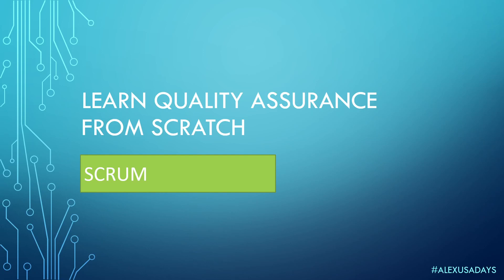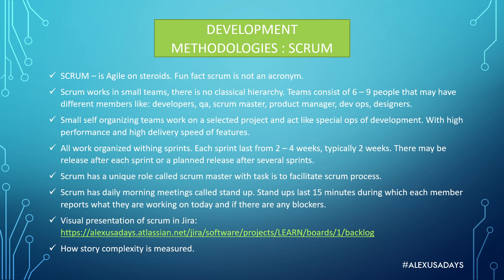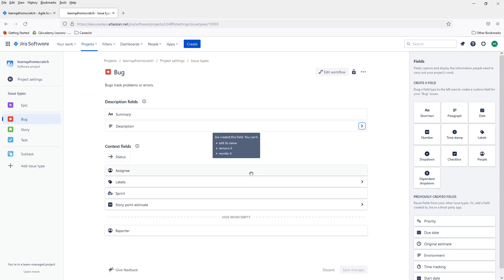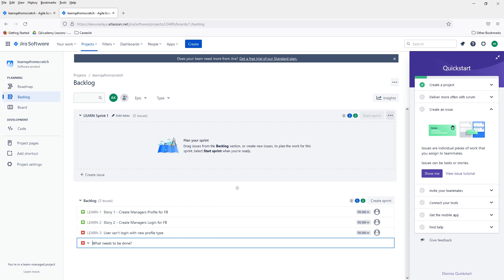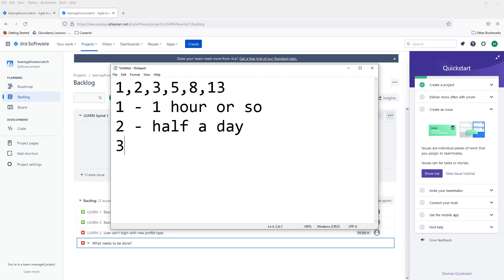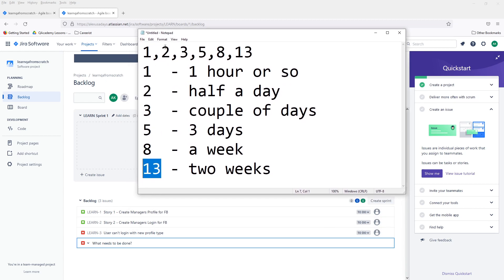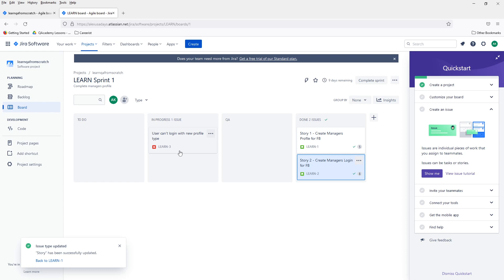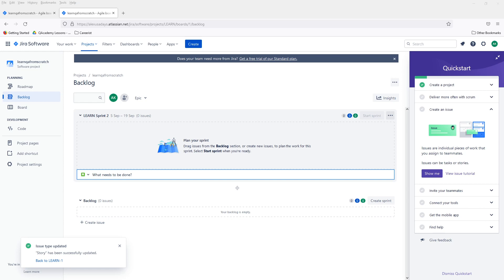Manual QA: Testing for Beginners - SCRUM SDLC - Part 6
00:01 - What is Scrum development methodology
03:20 - Presentation of Scrum flow in Jira
06:50 - Story complexity assessment in Scrum explained
14:40 - Main problem in Scrum in my opinion